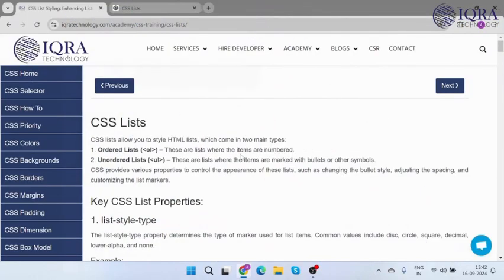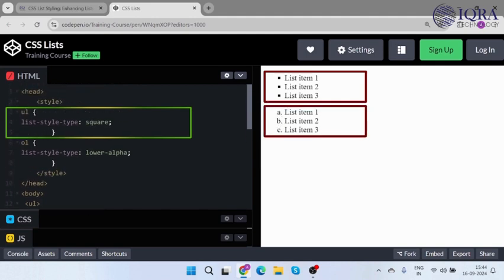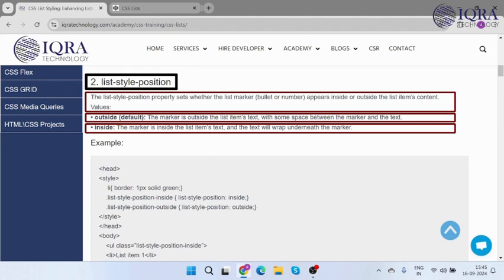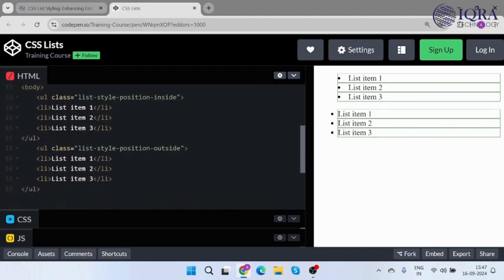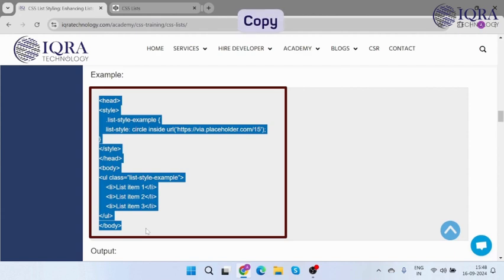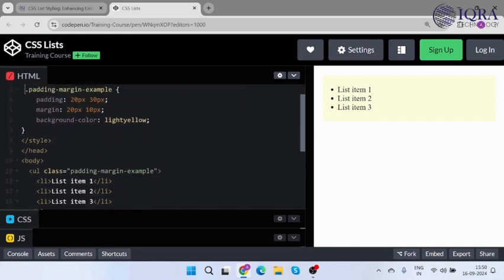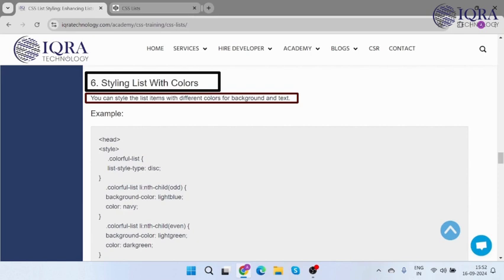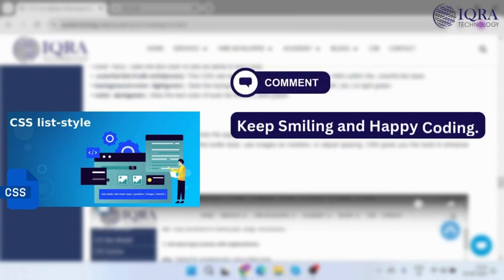CSS Lists in English (Session 14)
CSS lists allow you to style HTML lists, which come in two main types:
1. Ordered Lists – These are lists where the items are numbered.
2. Unordered Lists – These are lists where the items are marked with bullets or other symbols.
CSS provides various properties to control the appearance of these lists, such as changing the bullet style, adjusting the spacing, and customizing the list markers.